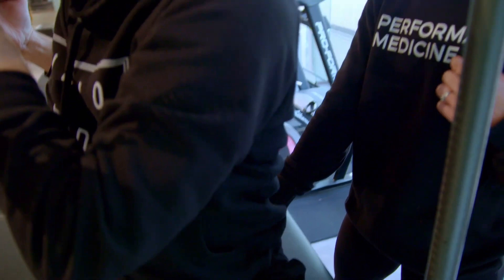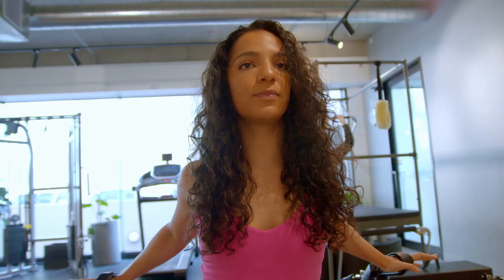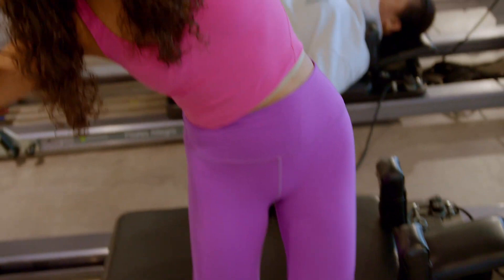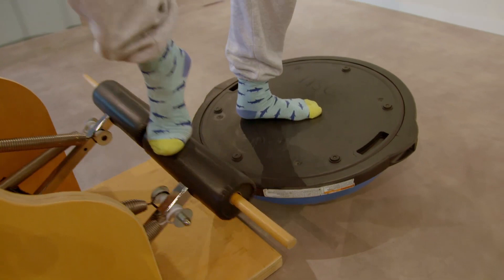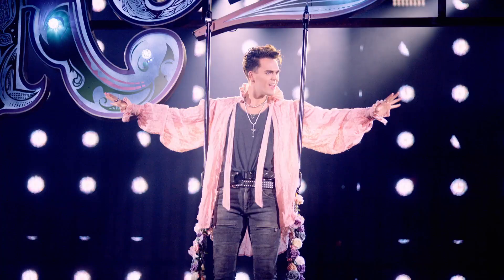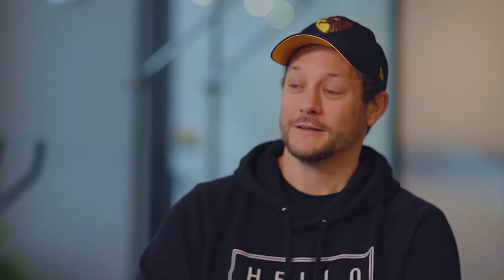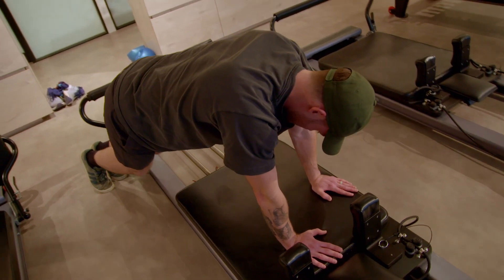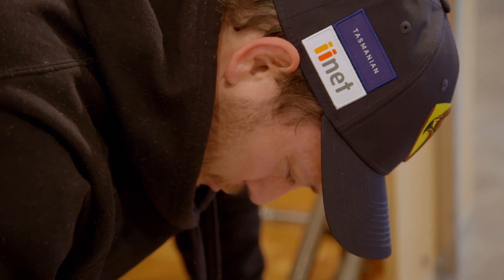& Juliet The Musical Australia - The House of Wellness